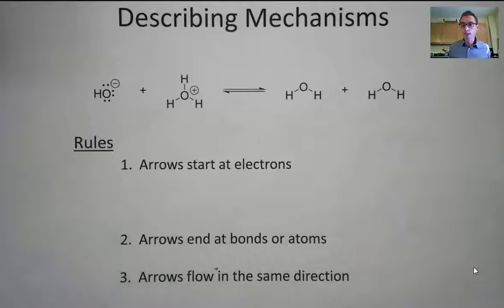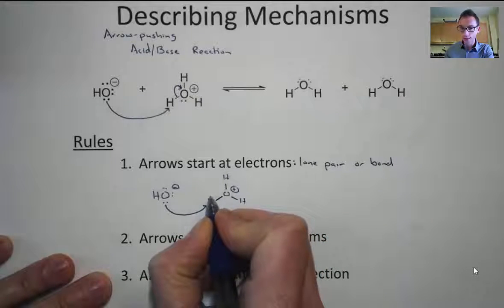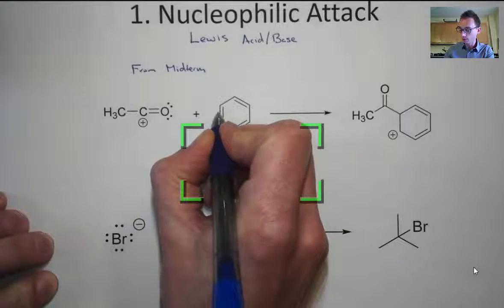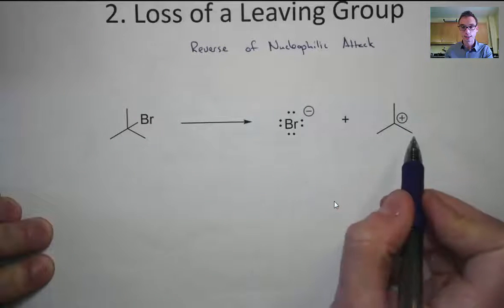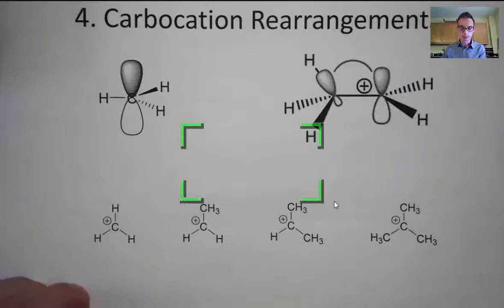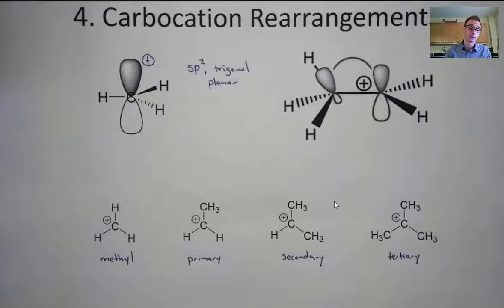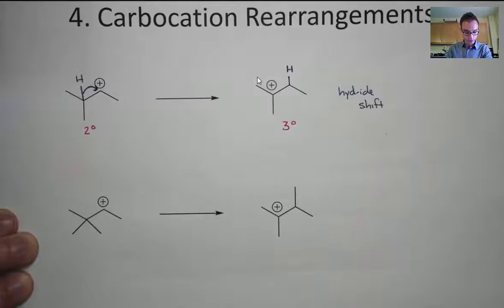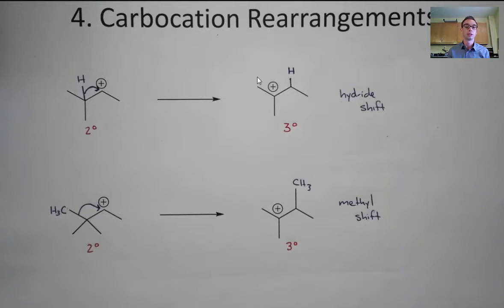Arrow Pushing Mechanisms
This video gives an introduction to arrow-pushing mechanisms.  It emphasizes four typical patterns:
Nucleophilic Attack
Loss of Leaving Group
Carbocation Rearrangement
Proton Transfer